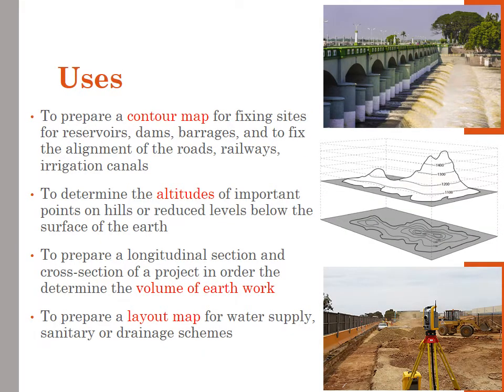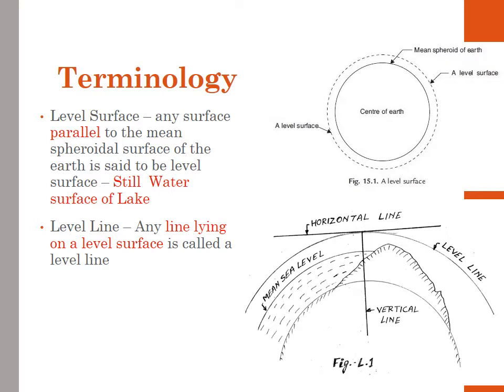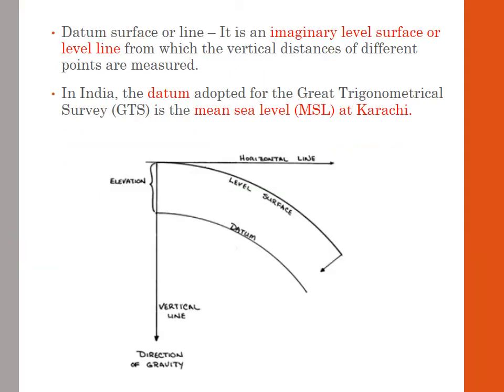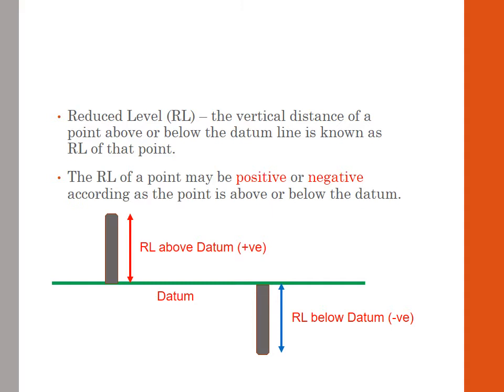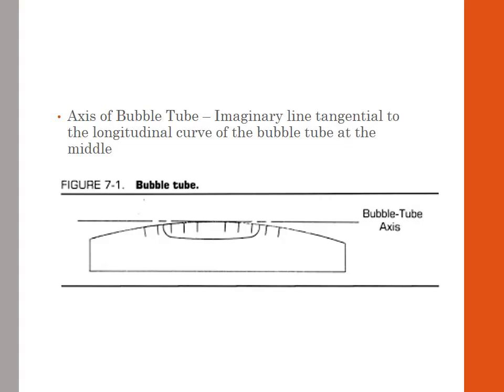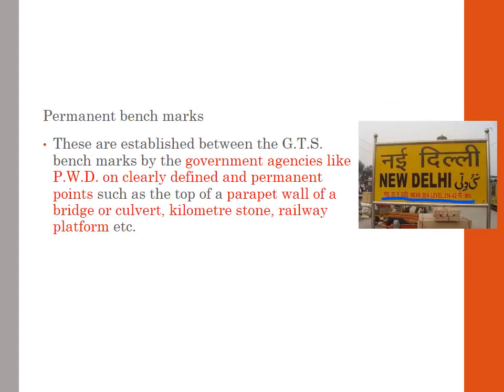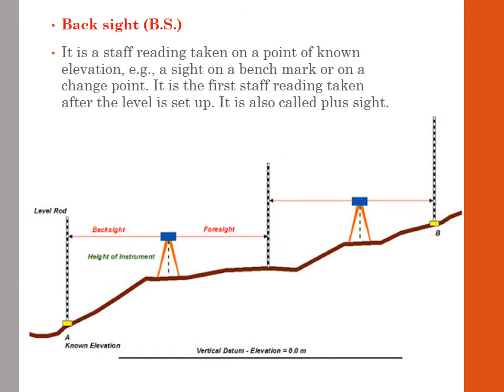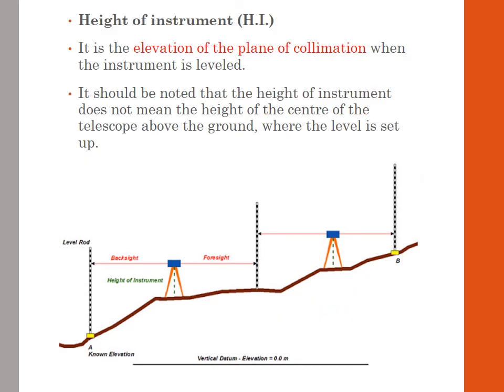Lec 3 Dumpy Level Intro